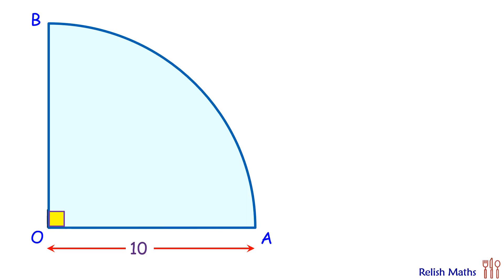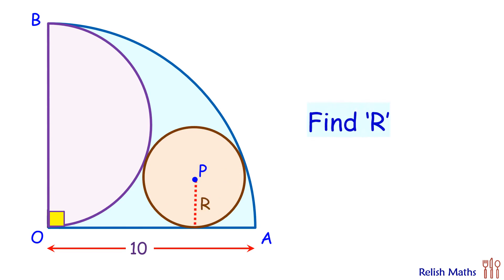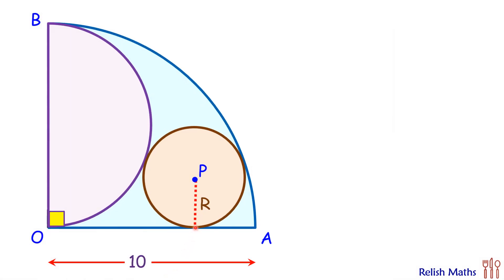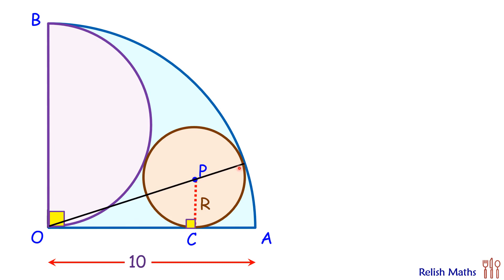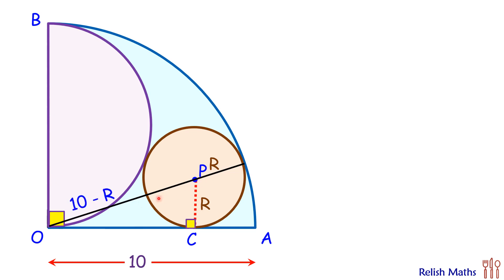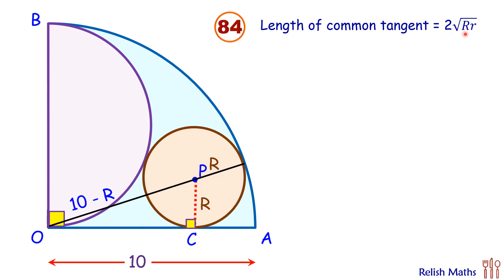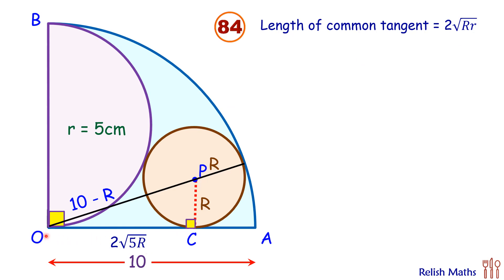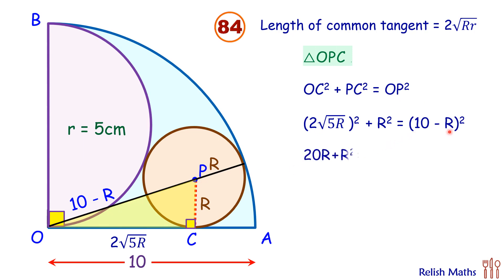86) Quadrant, semicircle and circle. Find radius of circle.